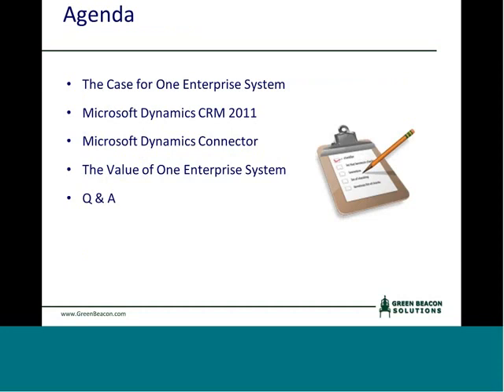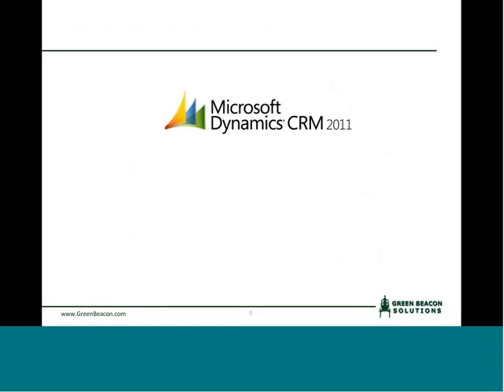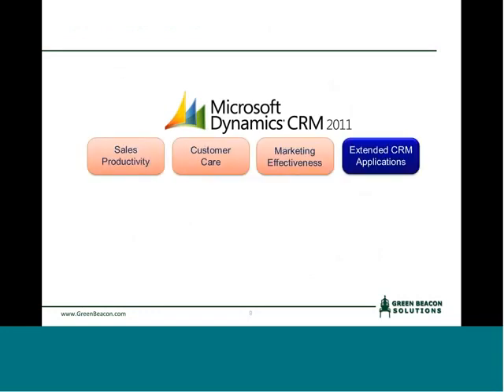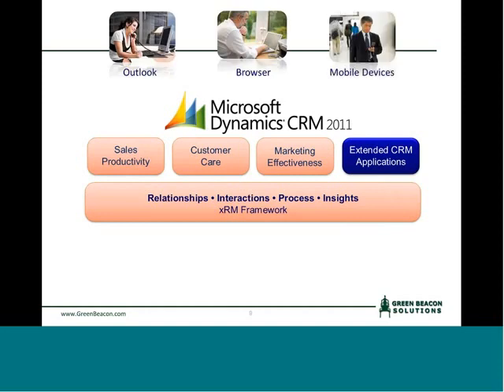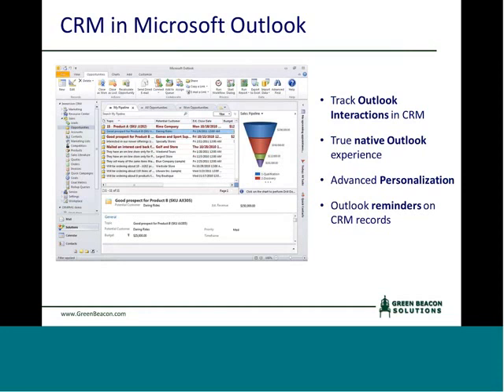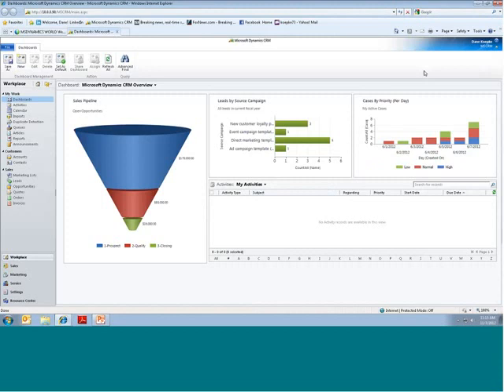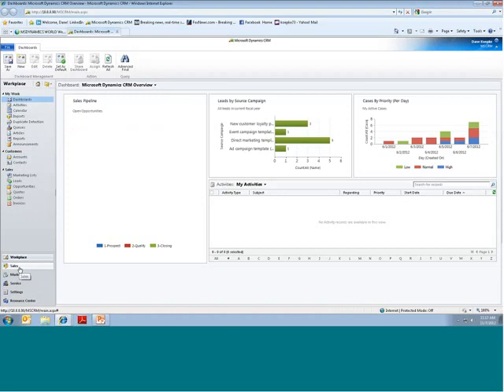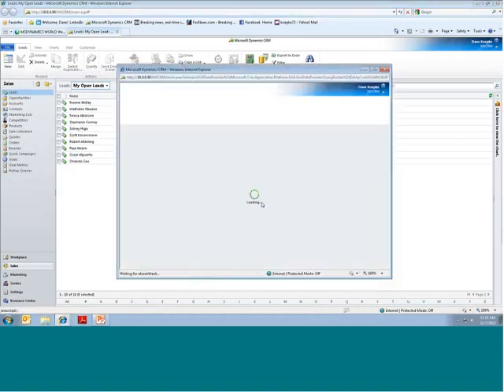One Enterprise System: Gain Efficiencies by Integrating Microsoft Dynamics ERP with Dynamics CRM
ERP and CRM systems are no longer "standalone" solutions. Successful leading-edge companies have discovered that integrating these systems has increased effective decision-making while strengthening internal productivity to improve their market leadership positions.

This session will help current Microsoft Dynamics ERP users learn more about the benefits of Microsoft Dynamics CRM to their organization, the options and requirements for integrating the two solutions, and the business and technical advantages for deploying Dynamics CRM with Dynamics ERP and creating a single, powerful enterprise solution.